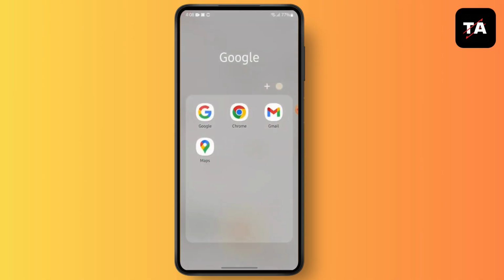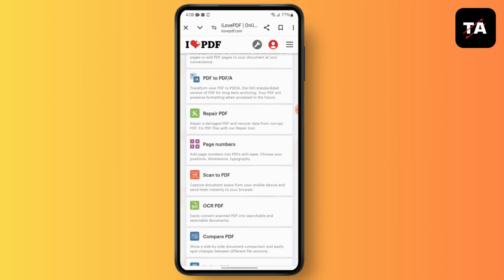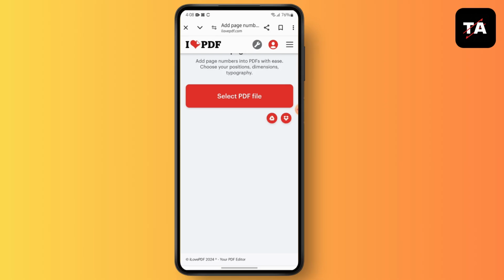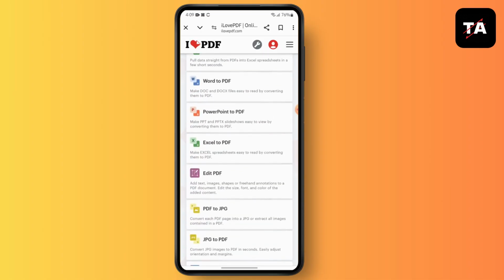How to Rearrange Pages in PDF | Reorder Pages in a PDF File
Title: How to Rearrange Pages in PDF | Reorder Pages in a PDF File

Description:

In this video, we’ll guide you on how to easily rearrange and reorder pages in a PDF file. Whether you need to change the order for a presentation, report, or eBook, we’ll show you simple and effective methods using various tools.

Topics Covered:
Using Online PDF Editors:
Learn how to use free online tools to rearrange your PDF pages quickly.

Using PDF Software (Adobe, etc.):
A step-by-step guide for users of popular PDF software like Adobe Acrobat.

Manual Rearrangement Tips:
Discover how to move, delete, or insert pages within your PDF.

Saving and Exporting the Edited PDF:
Tips on saving your changes and ensuring the file is ready for sharing or printing.